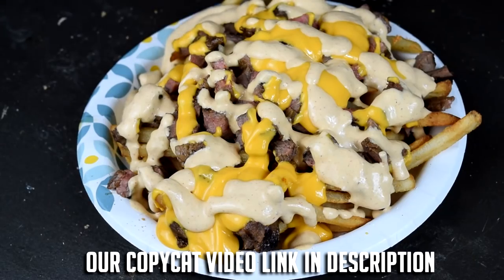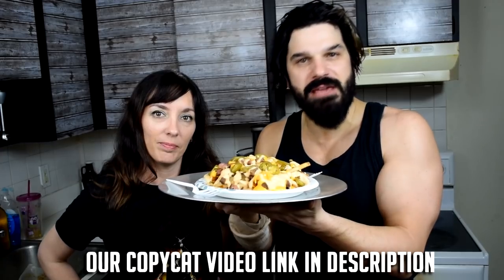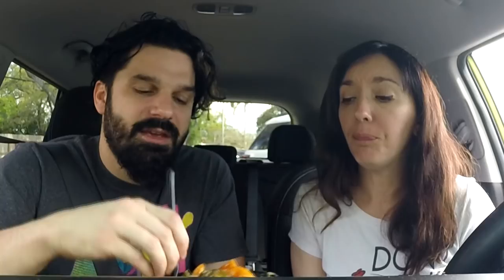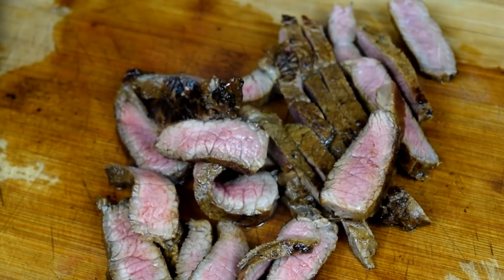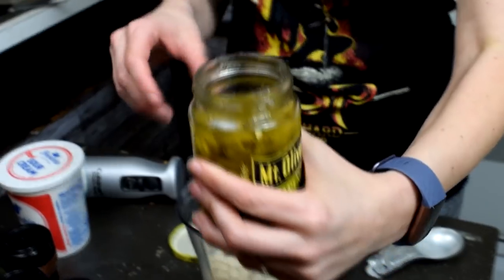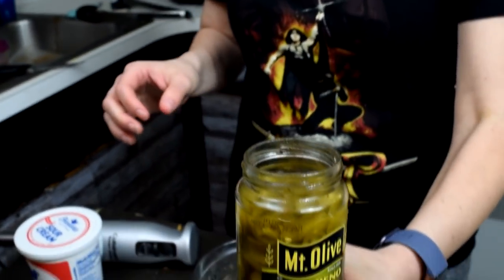Taco Bell - Rattesnake Fries Fast Food REVIEW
WFR heads to Tacobell to review the new Taco Bell Steak Rattlesnake Fries, they also have it in burrito form.
Not taco bell material movie, unrelated.
"Taco Bell has introduced a new nacho fry-inspired item to its menu, and it’s the chain’s fieriest dish yet. The mouth-searing snack is called “Steak Rattlesnake Fries,” and it’s perfect for fans of Taco Bell’s super popular nacho fries, steak fiends, and anyone who enjoys chugging a large beverage after a couple of spicy bites.

Steak Rattlesnake Fries — a name that is a glaring missed opportunity to introduce “Rattle-Steak Fries” — consists of a base of “boldly” (meaning super) spicy seasoned fries, topped with Taco Bell’s marinated steak, nacho cheese sauce, creamy jalapeño sauce, and a ton of spicy cut up jalapeños." - Fox News

"Is it too early to declare this the Year of the Fry?"
-Forbes

Elizabeth Rickard AKA "E-Liz"
MiVid Maker

9thevolutionagenda
whitfieldsfoodrevue